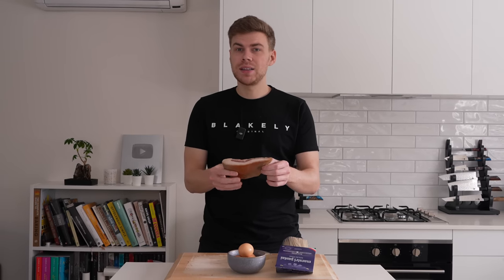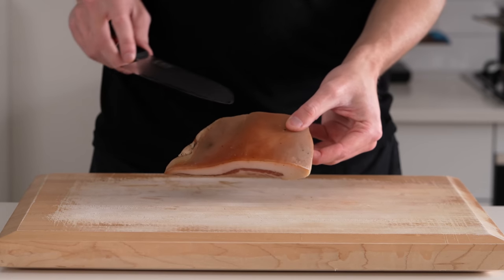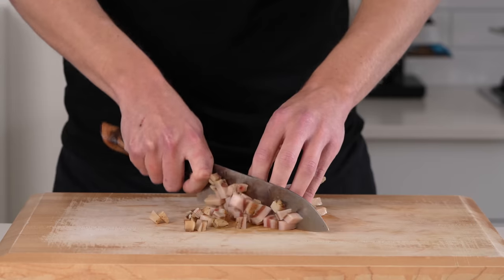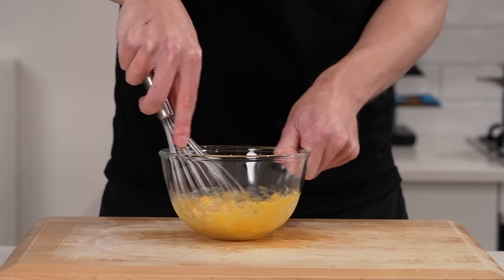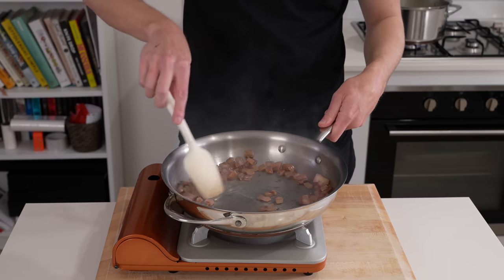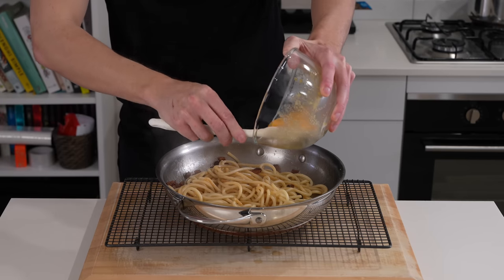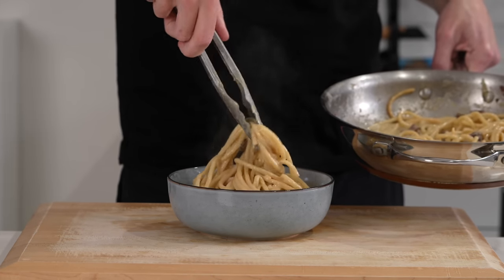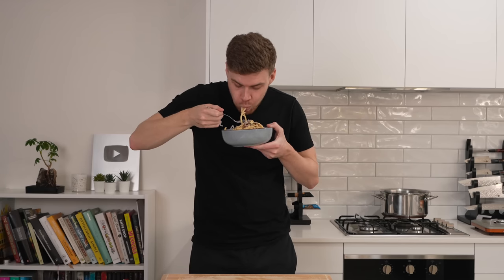15 Minute Authentic Creamy Pasta Carbonara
This is how to make authentic carbonara. It's rich, delicious, and so easy to make. Please enjoy.

CJE
David Taylor
Trip
Michael
Bent Ed
Brett
George Crossman
Featheredindian
Gricelda Gomez
Tucker Lutz
Scorpion Zevs
Bozo
Will Stanton
Aljo Cammo
Ken Ontko
Angelo D
Alpha Leonis
Saul Pineda
Ohmachi
Mark McLane
Al Philp
Adrian Keevill
Jonathan Sanchez
Naz
Cat
Taliferrue
Teisininkas Modestas Barauskas
Thorsten
Zoke Miyama
Andrew Durham
Daniel Byrne
Dimmy
Jessica Hoernemann
Laurence Doherty
M Odeh
Ethan Naluz
Dennis Houghton
Coco Tan
Oquelius
Team Aelskling
Tom Billman

Patricia Treslove
Steed Chedgey
Aljo Cammo
Kris P
Andrew Petri
Francesca Jellison
Lina Kanj
Hien Nguyen

Ingredients -

400g (14.1oz) - Spaghetti
4 - Large Free Range Egg Yolks
45g (1.6oz) - Pecorino Romano Cheese, Freshly Grated (Substitute for Parmigiano Reggiano)
250g (8.8oz) - Guanciale (Substitute for Pancetta or Bacon)